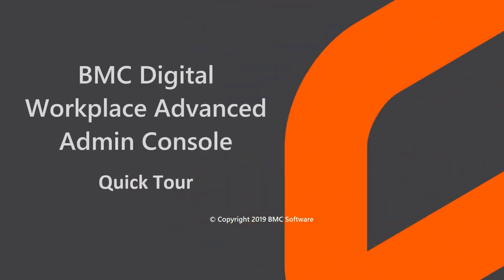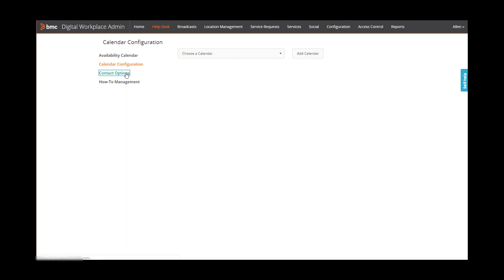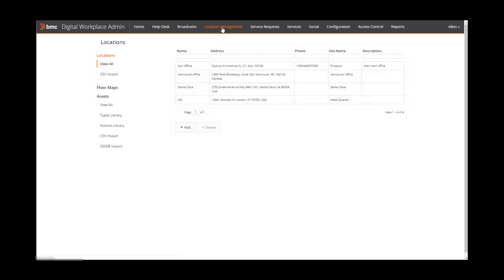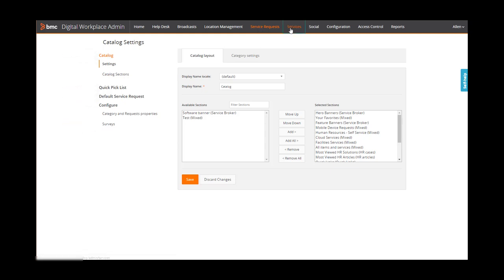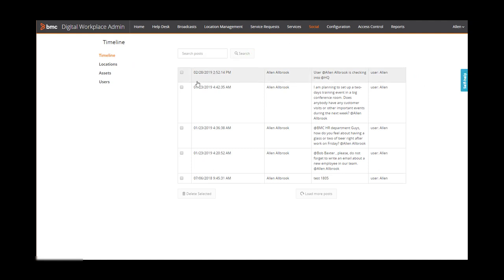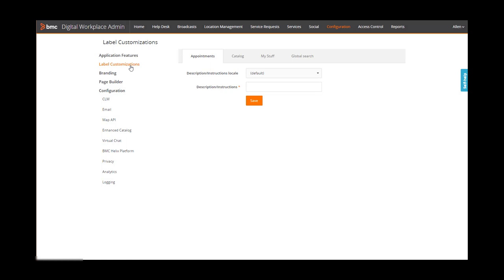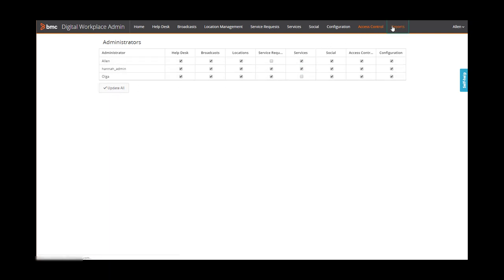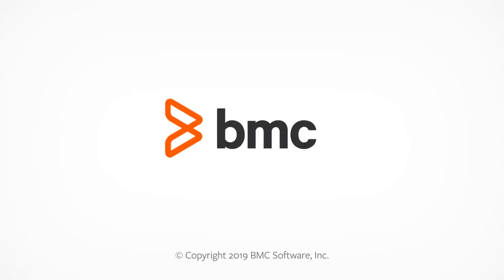BMC Digital Workplace Advanced Admin Console: Quick Tour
This video gives you a quick tour of the BMC Digital Workplace Advanced Admin console, which allows you to enable and configure features (such as creating a custom home page and setting up sections in the catalog) for the BMC Digital Workplace end user console.

For more information on this topic, see the BMC Online Documentation Portal

Video author: Lisa Greene